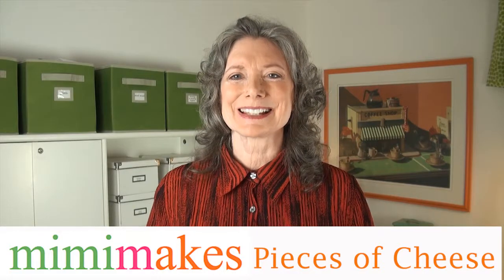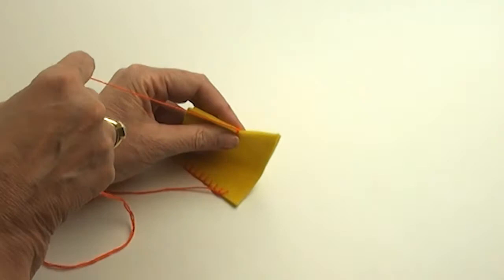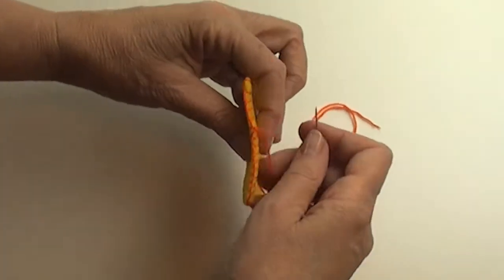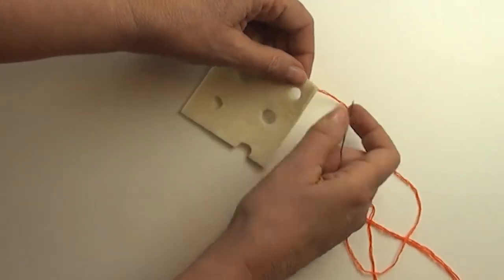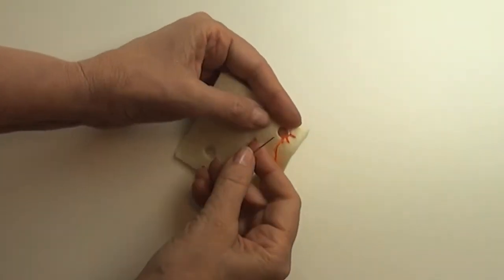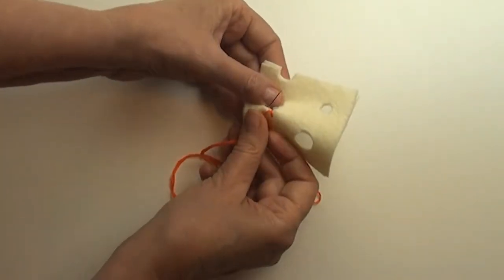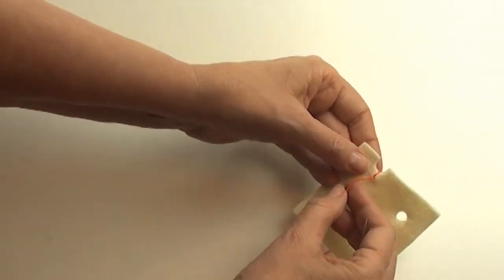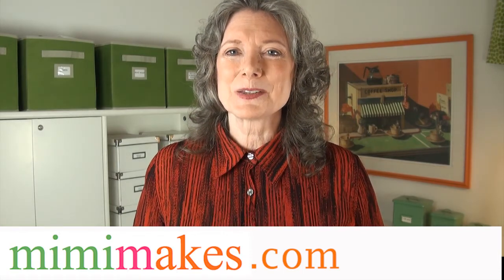Pieces of Felt Cheese Tutorial Right Handed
Here Mimi shows you how to make two types of felt sliced cheese.  Cheddar and Swiss.